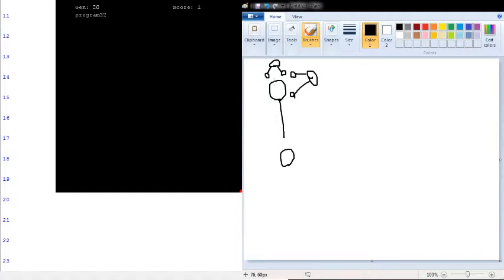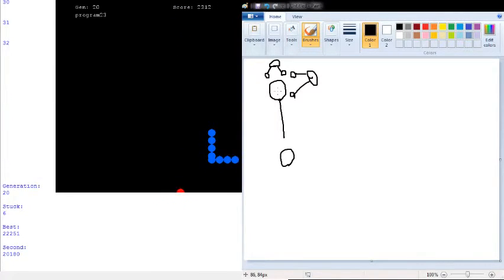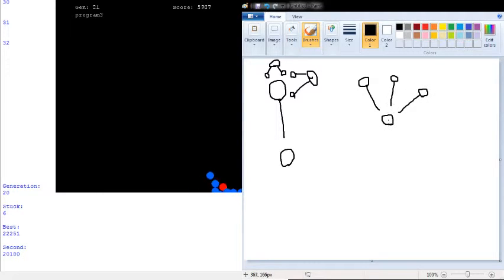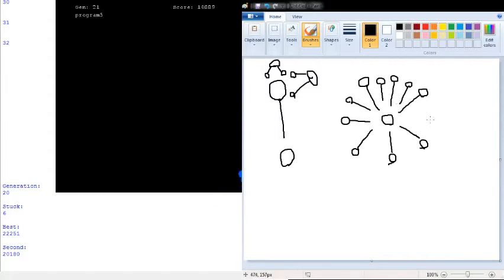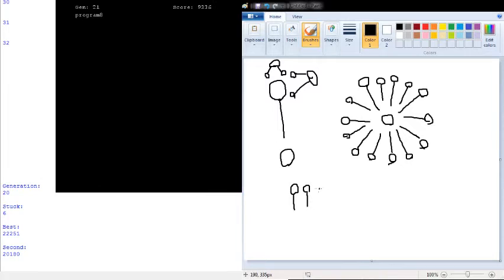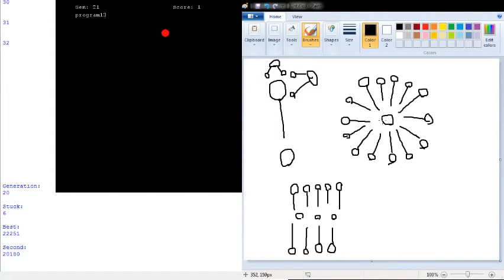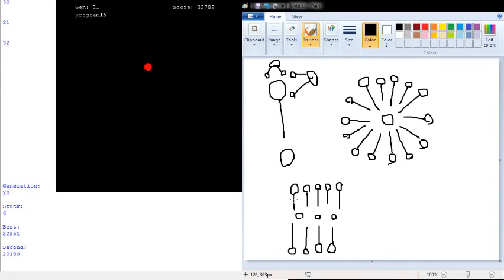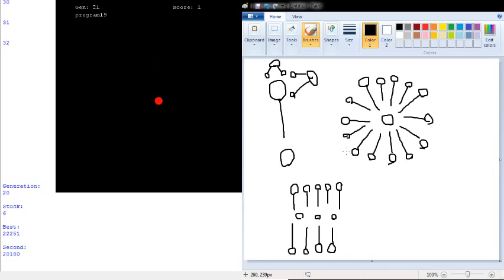The Science of Soap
This is a description of the way soap cleans food and why too much soap is a bad thing.